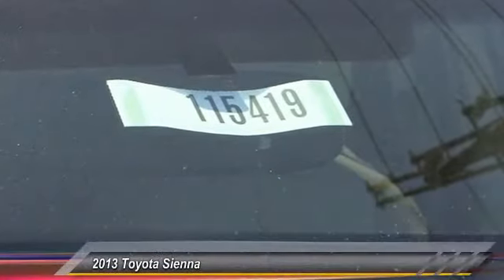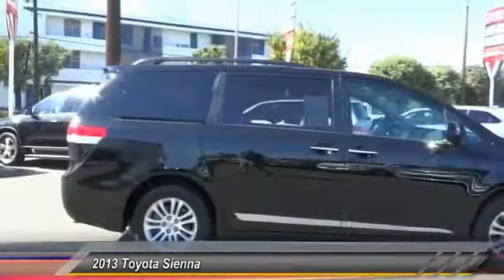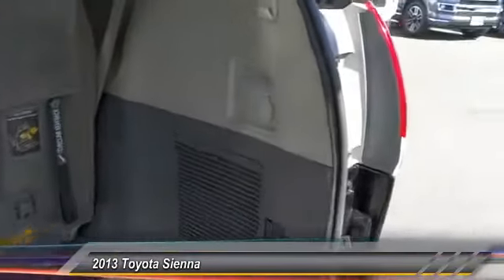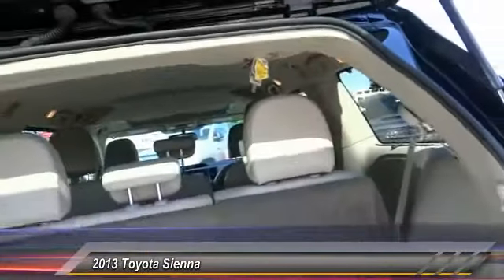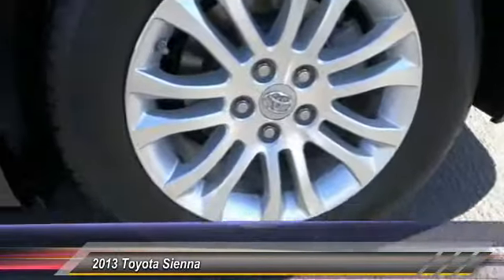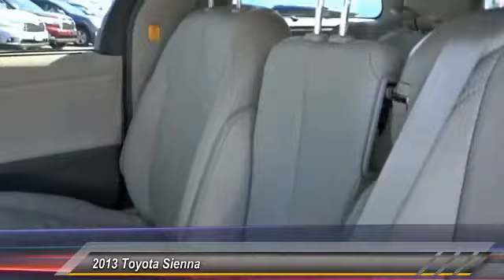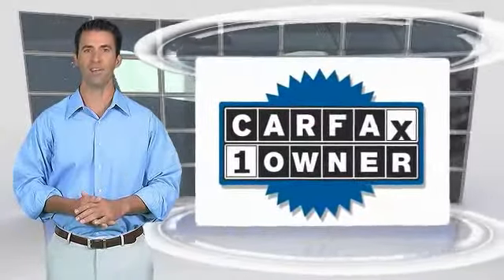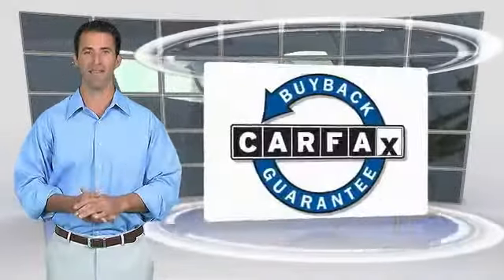2013 Toyota Sienna Marina del Rey, Los Angeles, Santa Monica, Culver City, Venice, CA 115419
2013 Toyota Sienna 5dr 7-Pass Van V6 XLE FWD

4636 LINCOLN BLVD.

MARINA DEL REY TOYOTA: PROUDLY SERVING MARINA DEL REY, LOS ANGELES, SANTA MONICA, CULVER CITY, VENICE, AND SURROUNDING SOUTHERN CALIFORNIA LOCATIONS. THIS BLACK 2013 Toyota SIENNA IS EQUIPPED WITH A 3.5L DOHC 24-valve V6 engine, AUTOMATIC TRANSMISSION, AND RECEIVES AN ESTIMATED 18 City/25 Hwy MPG. MARINA DEL REY, CA 90279. MARINA DEL REY, CA - LOS ANGELES, CA - SANTA MONICA, CA - CULVER CITY, CA - VENICE, CA STOCK #: 115419 | 2013 Toyota SIENNA CARFAX Certified 1-Owner 2013 Toyota SIENNA 5dr 7-Pass Van V6 XLE FWD Stock #: 115419 | VIN: 5TDYK3DC3DS360174 | 2013 Toyota SIENNA Marina Del Rey Toyota